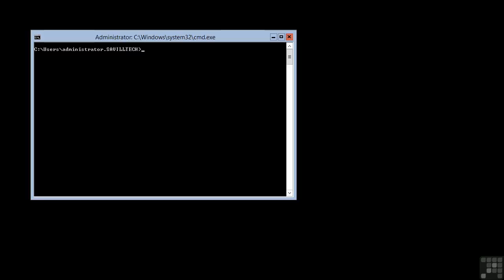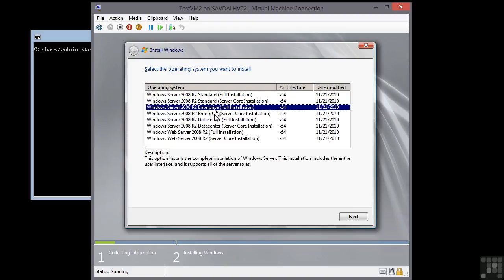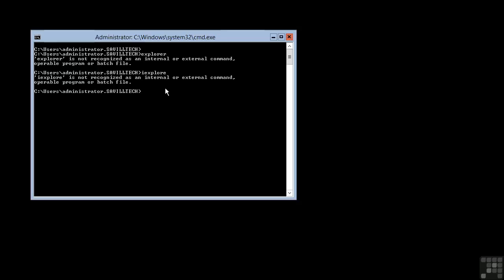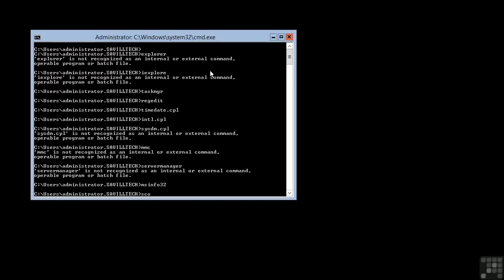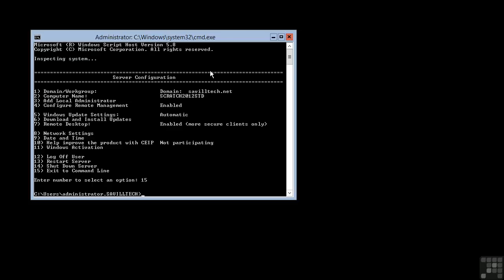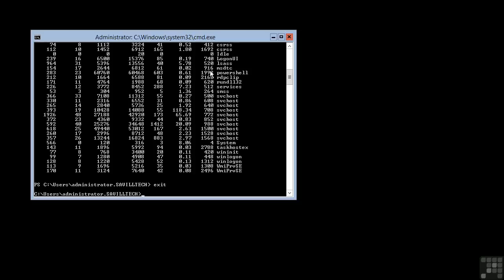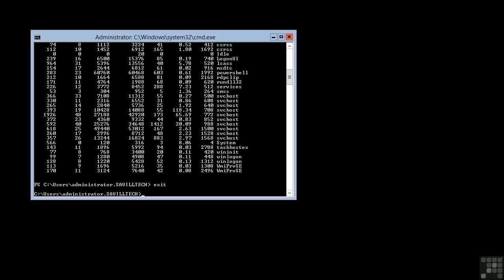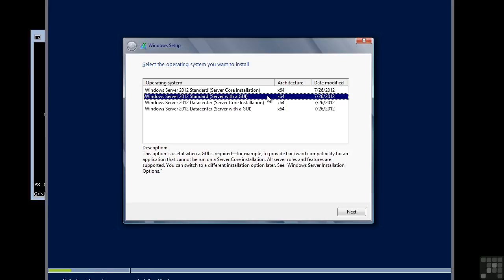03 0103 Introducing Server Core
Introducing Server Core